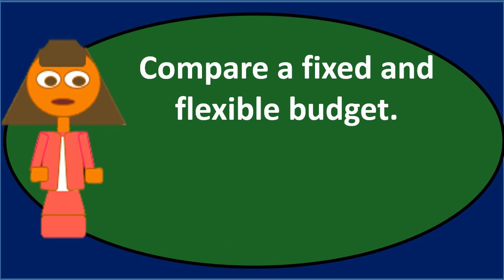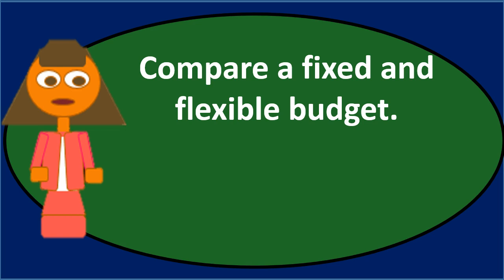Discussion Question 3 Cost Volume Profit Analysis (CVP)